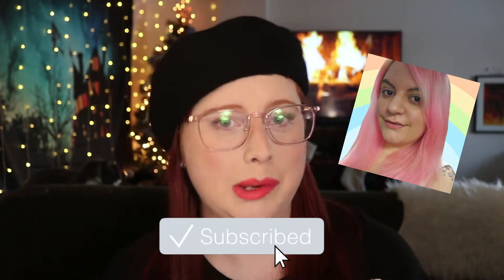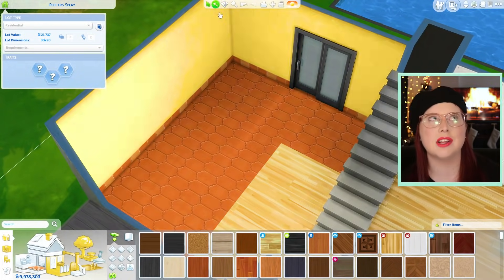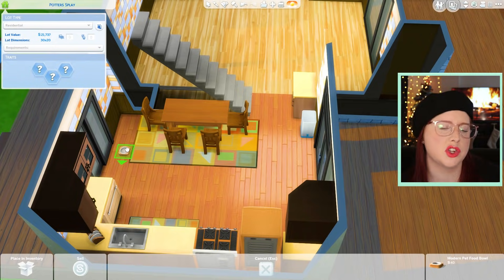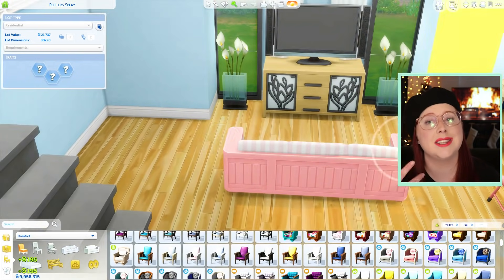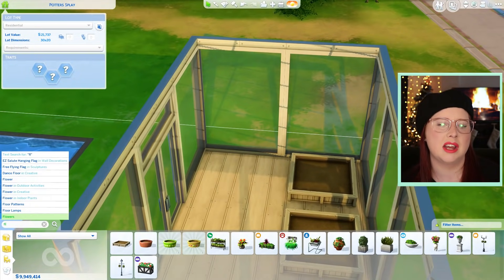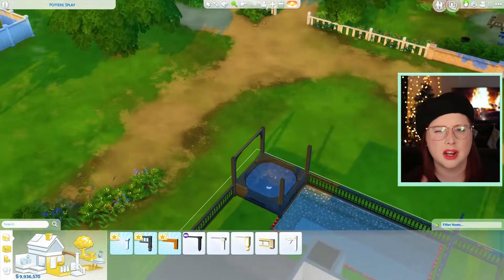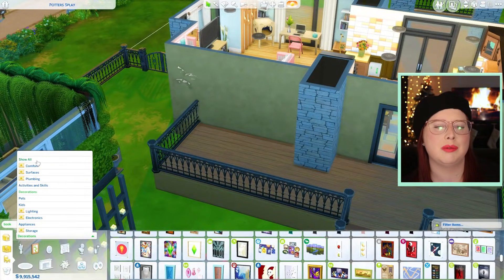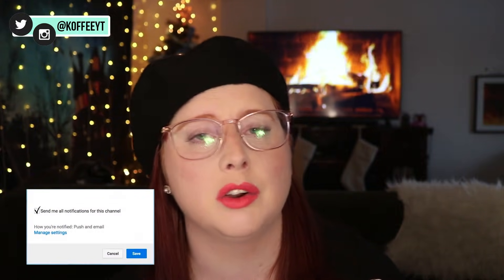The ZODIAC Elements Build Challenge || Community Challenge Collab w/ Simarchy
♥*♡+:｡.｡OPEN｡.｡:+♡*♥

Simarchy will be touring your builds live on Twitch on January 28th, and Koffee will be touring your builds live on Twitch on January 29th! Please upload your builds to the gallery using the hashtag zodiacelementschallenge so we can tour your builds!

☆ﾐ